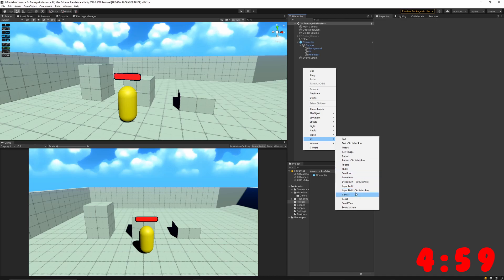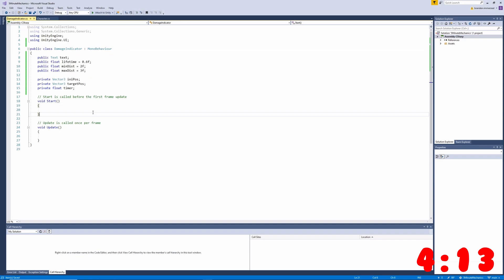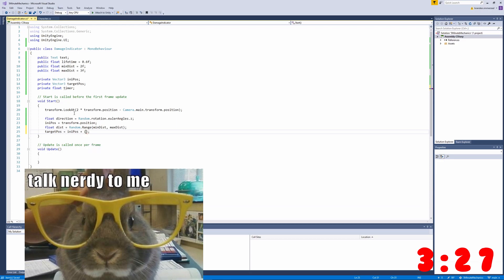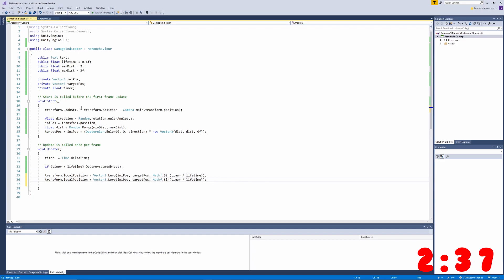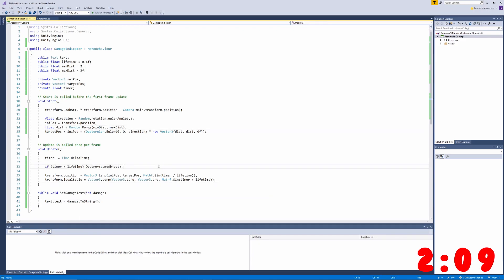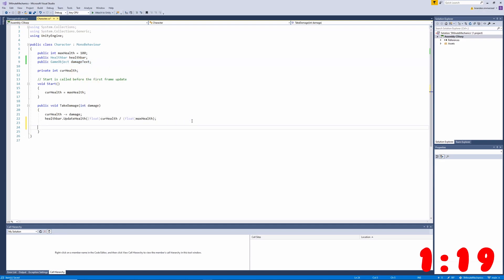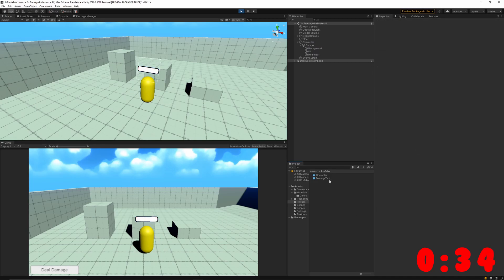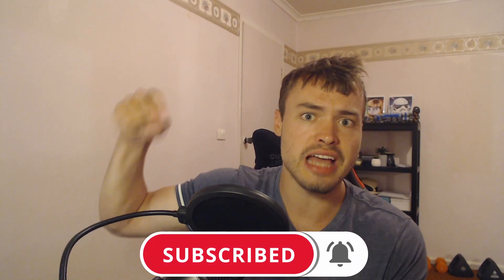How to make DAMAGE POPUPS in 5 Minutes! - Unity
In this video, we will be learning how to make damage popups in only 5 minutes!
This video is part of my 5 minute mechanics tutorial series, were we will be creating a variety of game mechanics in Unity.
You can follow along with the video, or download the project for full access to the code. Enjoy! :)

♪ "Freedom" by Roa - Outro music.